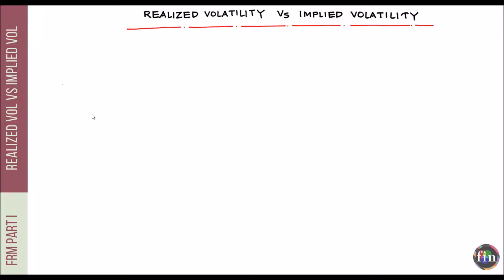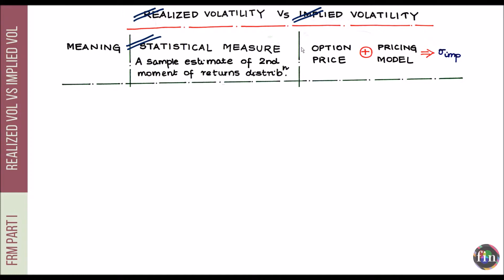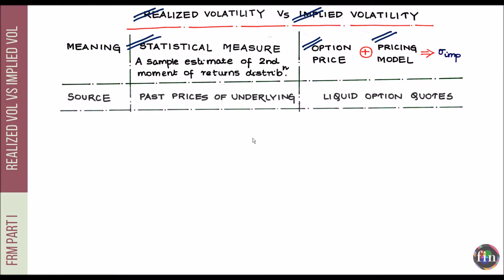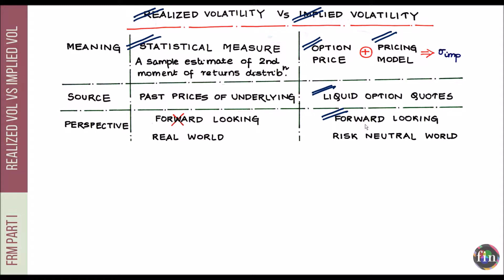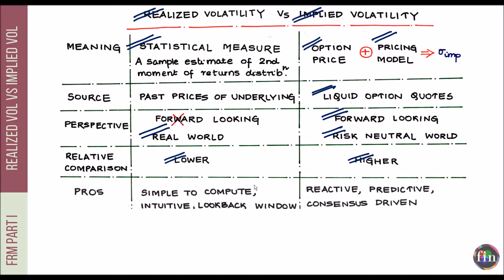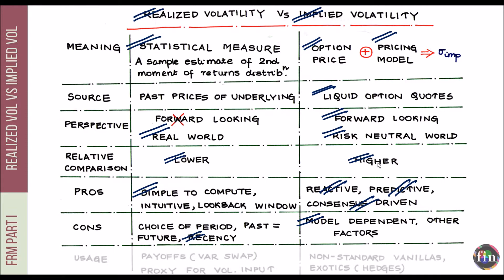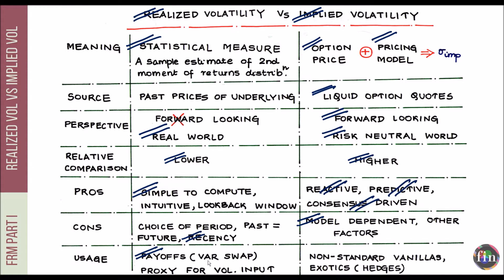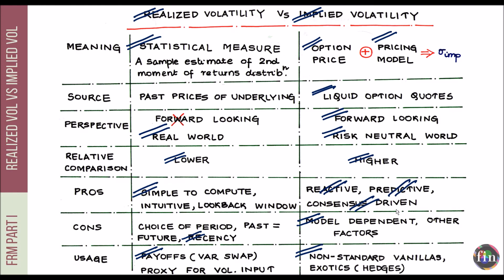Realized (Historical) Volatility Vs Implied Volatility (FRM Part 2, Book 1, Market Risk)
In this short video that touches upon a topic that is relevant for both FRM Exam Part I and FRM Exam Part II, we take a comparative look at the realized or historical volatility vs the implied volatility. This video forms an addendum to the online FRM preparation course